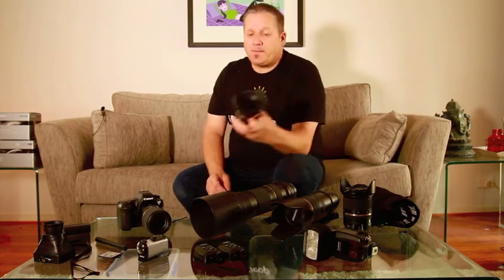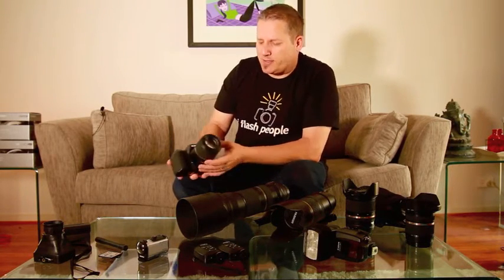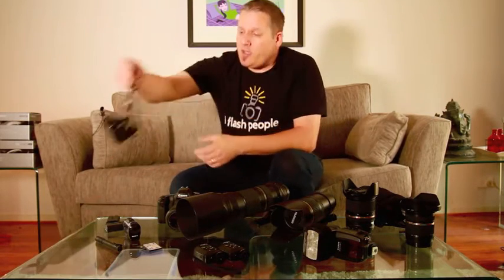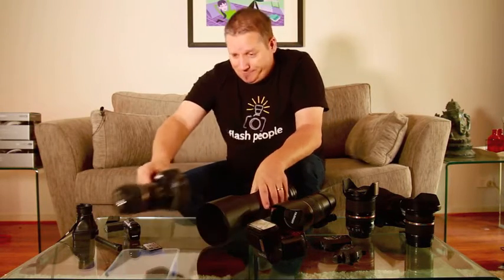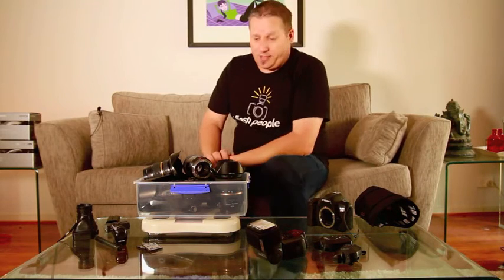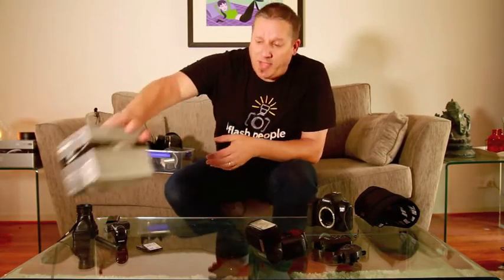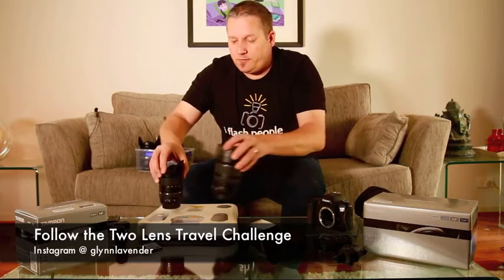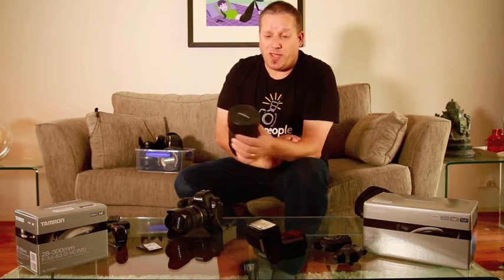Tamron Two Lens Travel Challenge - Vietnam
Follow me as I head to Ho Chi Minh, Hanoi and Hoi An in Vietnam in my Two Lens Travel Challenge. I'll be shooting street, architecture and models across a variety of different locations.